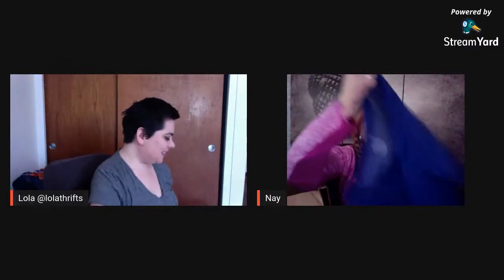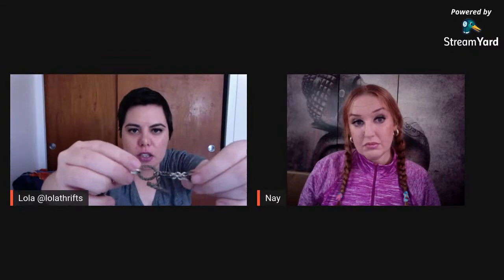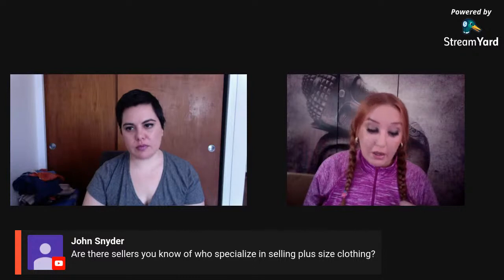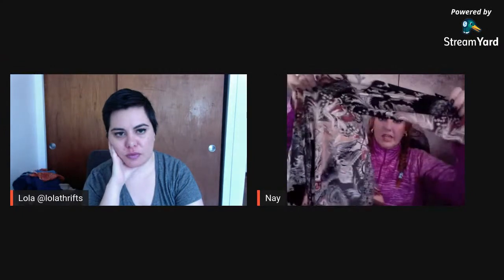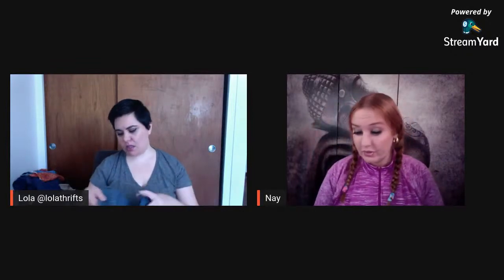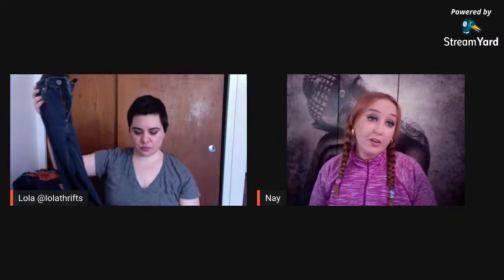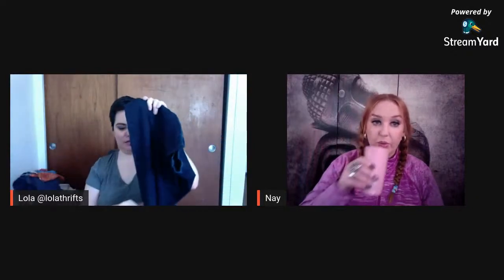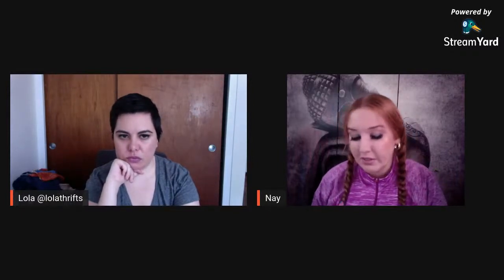Goodwill Blue Box Haul: What Will We Get?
Nay and Lola are back with another Goodwill Blue Box haul! Lola will be showing some jewelry and denim box items and Nay will be showing a denim and plus size box plus a few items from a Medium women's box!